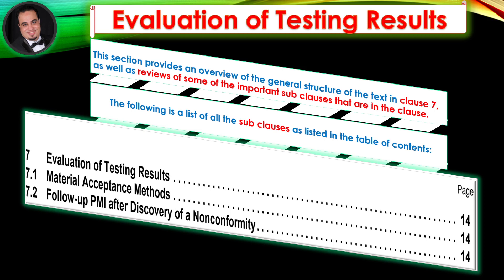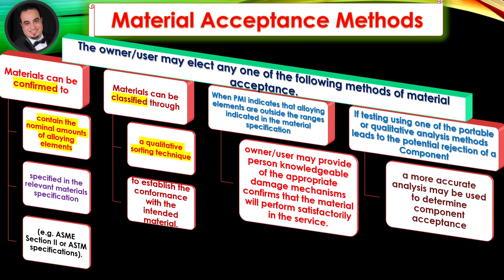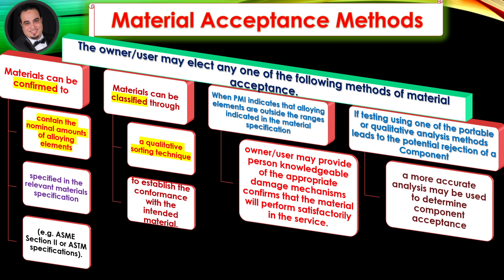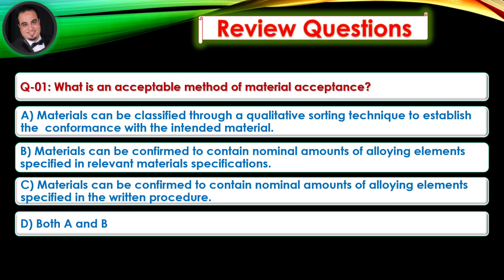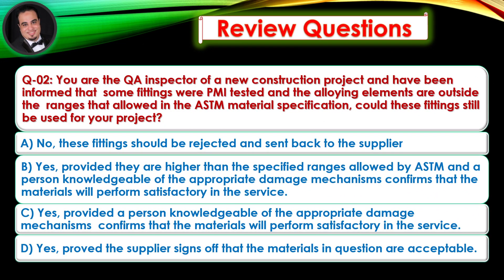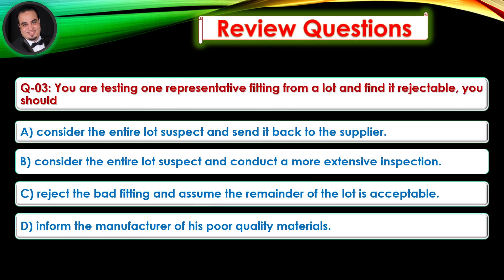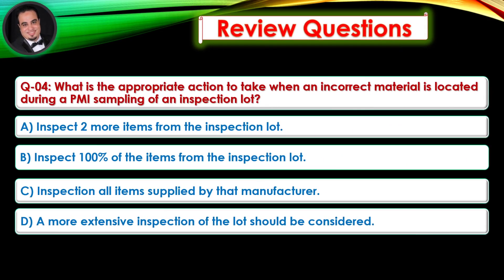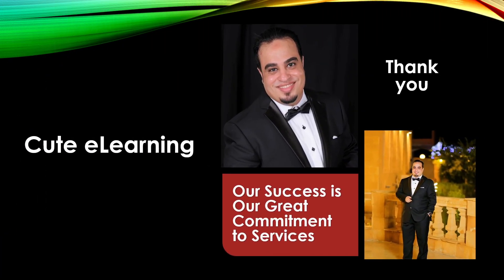API RP 578 Guidelines for a Material Verification Program for New and Existing Assets (lecture 9)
🌹 Evaluation of Testing Results 🌹
 Covered In This Video:
1.Material Acceptance Methods
2.Follow-up PMI after Discovery of a Nonconformity
3. Review Questions.